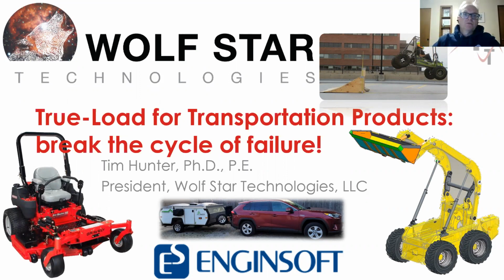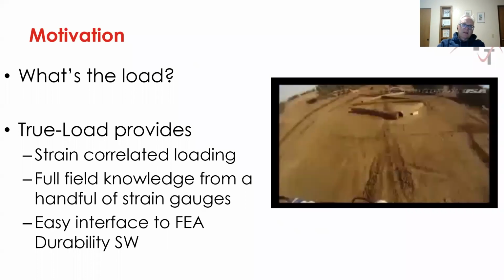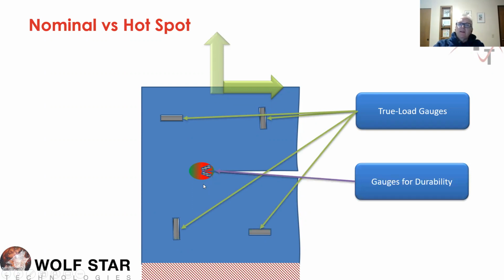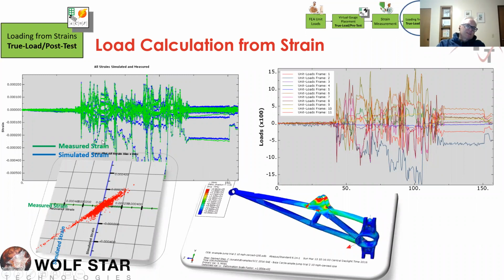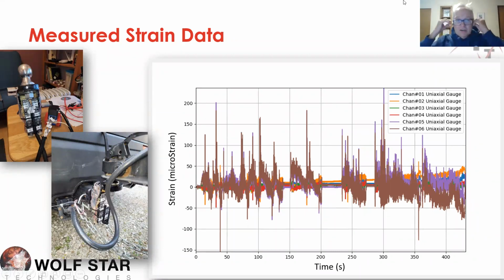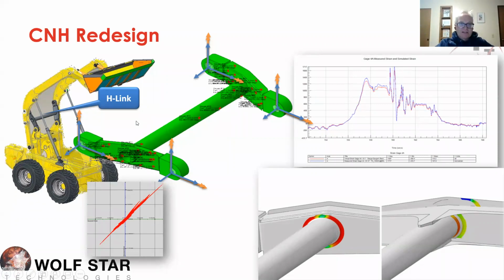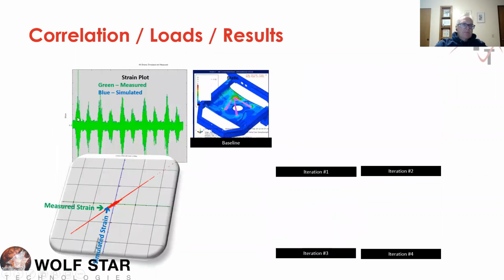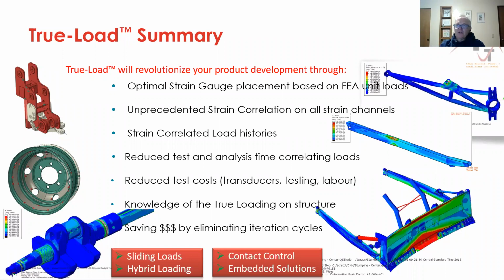True-Load for Transportation Products: break the cycle of failure!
The largest expense for product development in the transportation industry is Design – Build – Test cycles.  If a product is tested and the test data cannot be used to drive a simulation that duplicates the test environment, then the engineering organization is doomed to guessing at loading sources and making sub-optimal design decisions.  The result of which are only discovered in the next Design – Build – Test cycle.  True-Load gives engineers the ability to directly drive their FEA models with test data and duplicate the test responses.  This loading knowledge can be used then for evaluation of redesign efforts in FEA.  The next physical prototype then will just be confirmation – and not a surprise!  True-Load software eliminates Design – Build – Test cycles by leveraging the knowledge gained through test with the power of FEA.